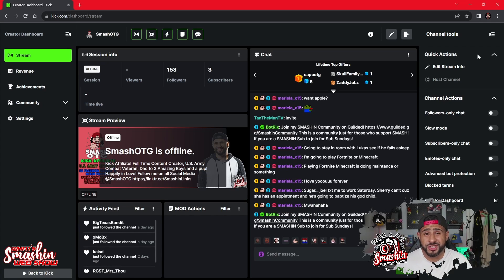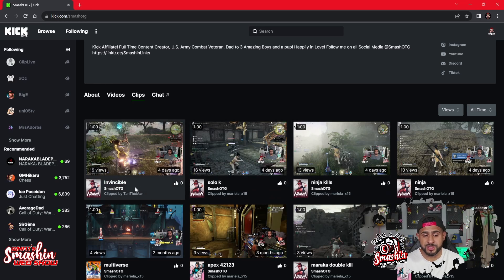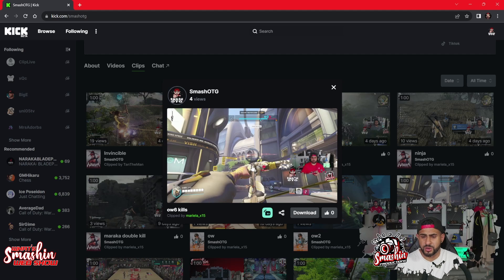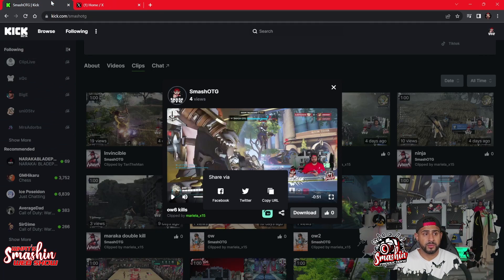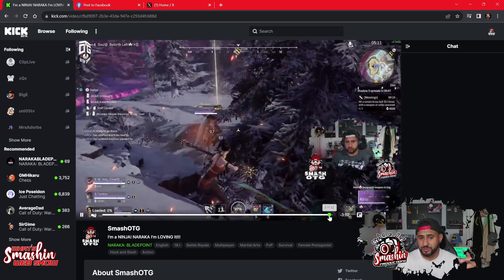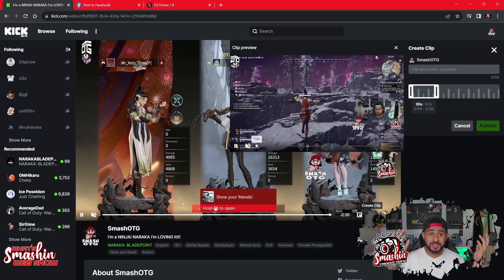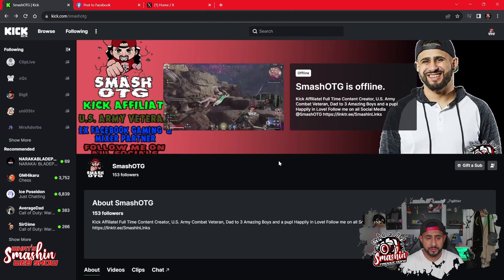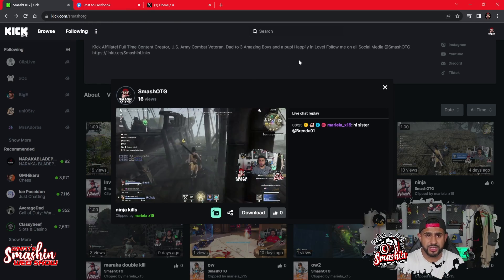Kick Clips, Where are they Located & How To Make A Clip from a VOD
On This Episode of the What's SMASHIN Web Show I go over the new clip system on KICK.com. I show you where to find it and how to make a clip from a VOD! Kick has been working behind the scene to give us some of the best features and this Clip feature is just a step in the right direction for Creators.